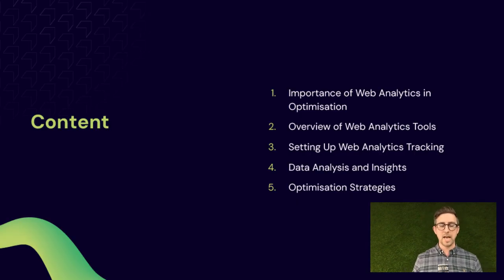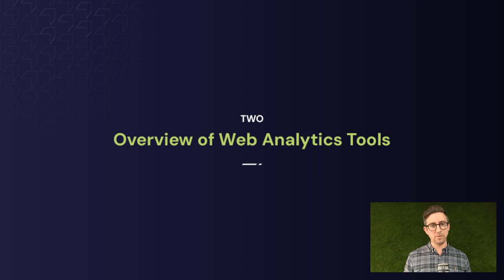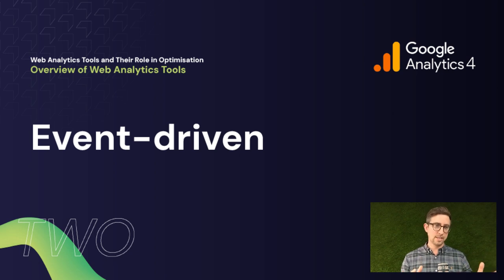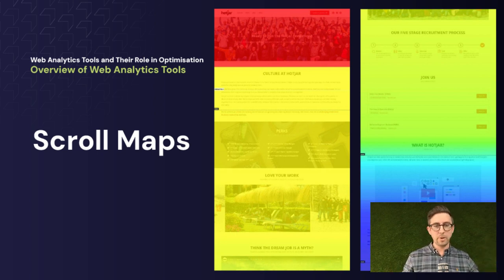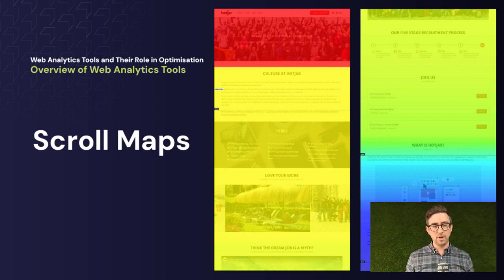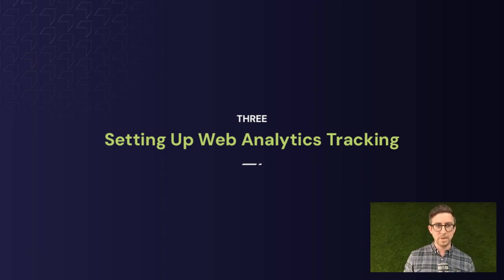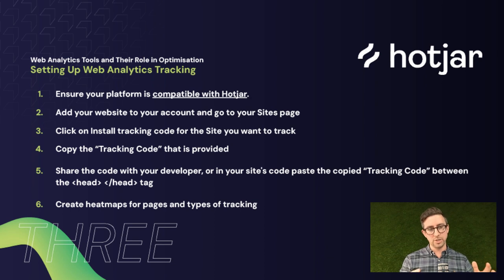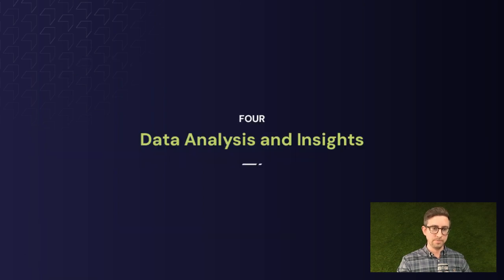Data-Driven Domination: Web Analytics Tools and Their Role in Optimisation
Web Analytics Tools: Unveiling Their Power for Website Optimization 🚀

Ready to supercharge your online presence? Join us for an insightful webinar on "Web Analytics Tools and Their Role in Optimisation." Discover how web analytics can transform your website's performance!

Highlights:
✅ Tool Showcase: Explore popular web analytics tools and their capabilities.
📊 Data Mastery: Learn how to harness data to make informed decisions for website optimisation.
🚀 Optimisation Strategies: Discover actionable tips and strategies to enhance your online presence.

Why Watch?
🔍 Deep Insights: Gain a deeper understanding of user behaviour and preferences.
📈 Data-Driven Decisions: Leverage analytics to make informed choices that drive results.
🚀 Continuous Improvement: Implement optimisation strategies for ongoing success.

Don't miss out on this opportunity to harness the power of web analytics and elevate your online presence to new heights!